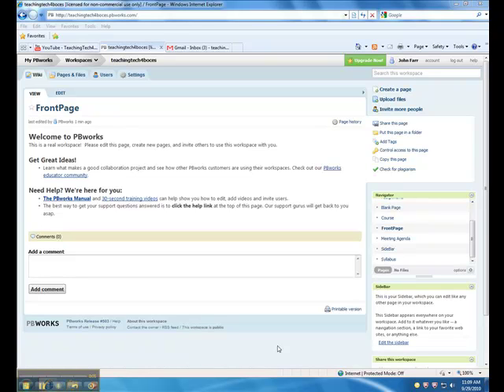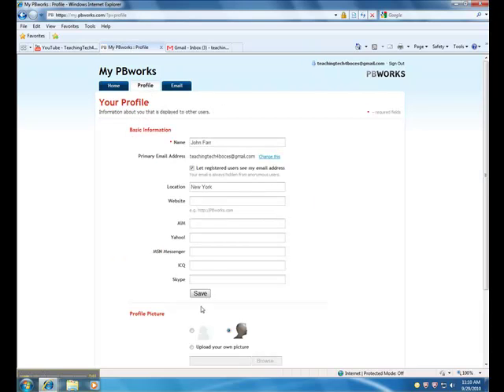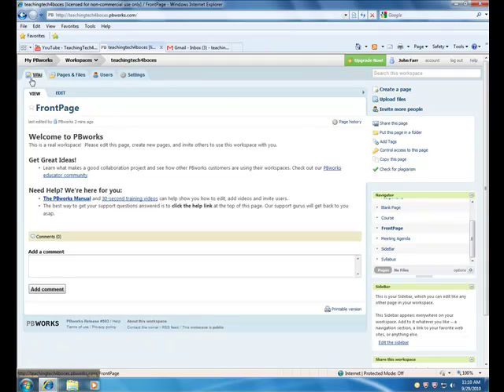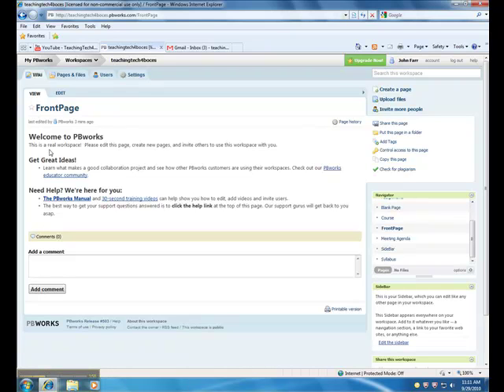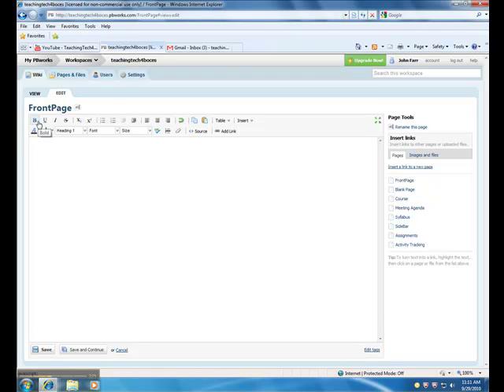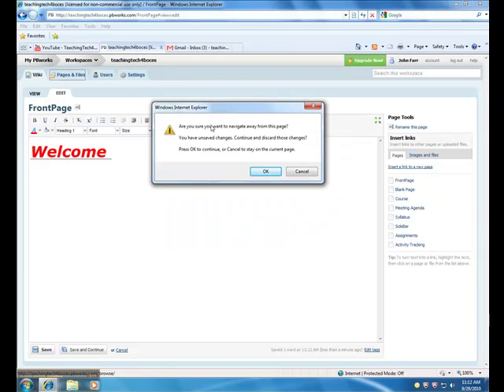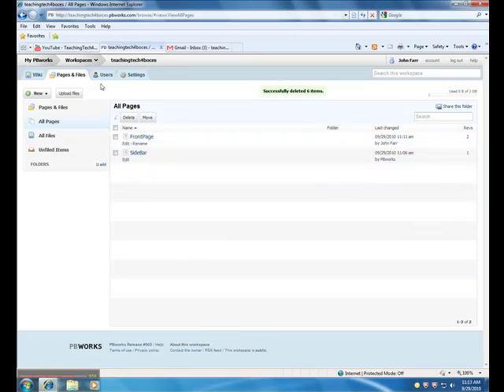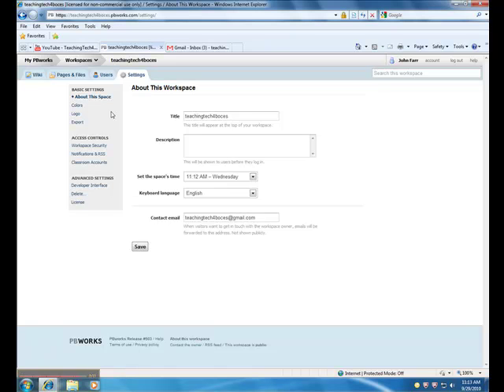intro to the workspace